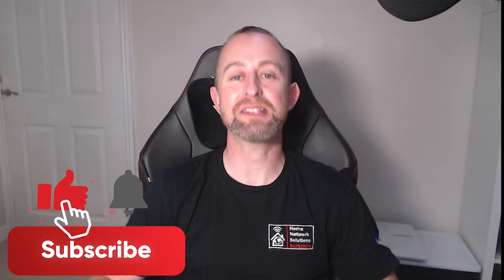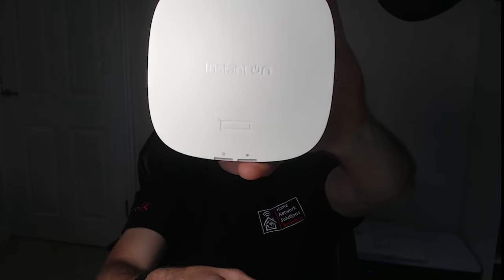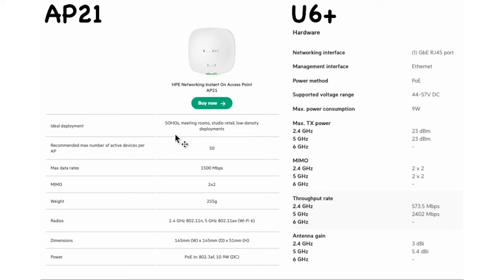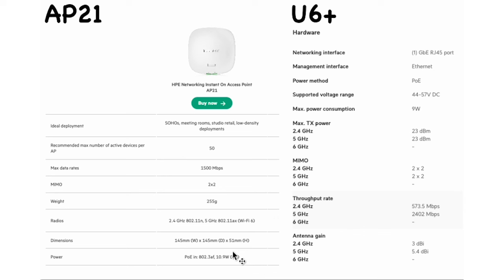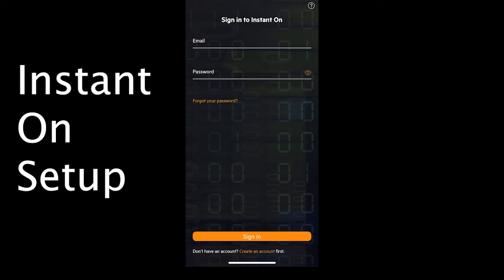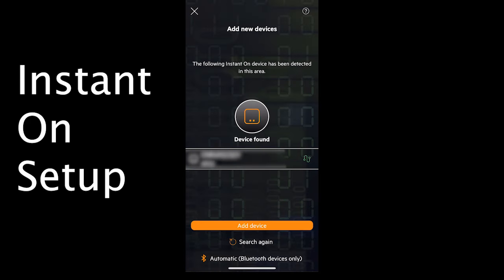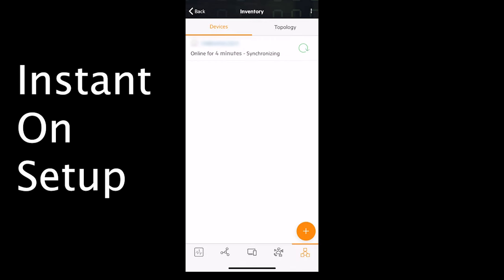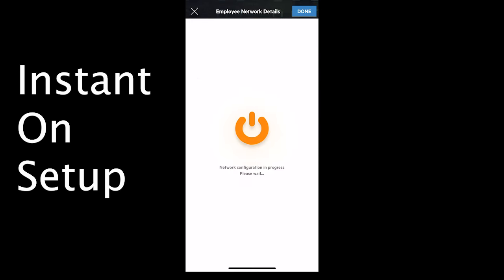HPE Networking Instant On AP21 vs Ubiquity Unifi U6+ - WHICH ONE SHOULD YOU BUY?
In this video, I compare the new HPE Networking Instant On AP21 (formally Aruba Instant On) to the Ubiquiti U6+.

I look at the specs, setup and finally a speed test comparison.

Which one do you prefer the AP21 or the U6+?

Ubiquiti Unifi U6+

HPE Networking Instant On AP21

Chapters
Intro: 00:00
Overview: 00:25
Specs: 1:28
Setup overview: 3:17
AP21 setup: 5:22
U6+ setup: 06:55
Speedtests: 07:44
Conclusion: 08:26